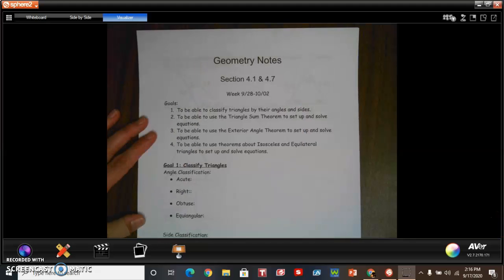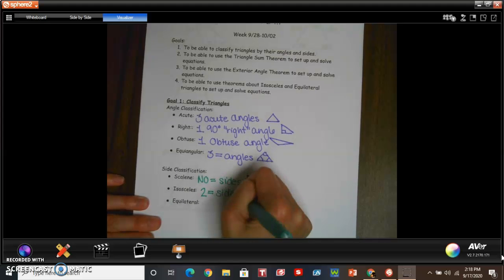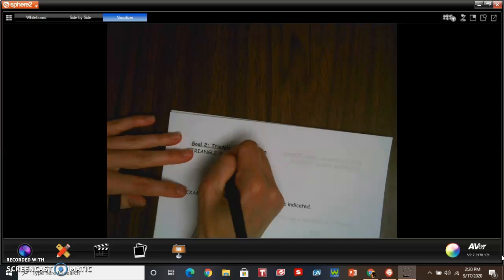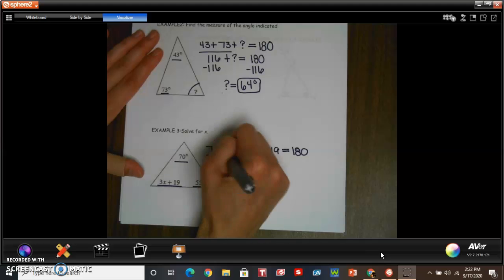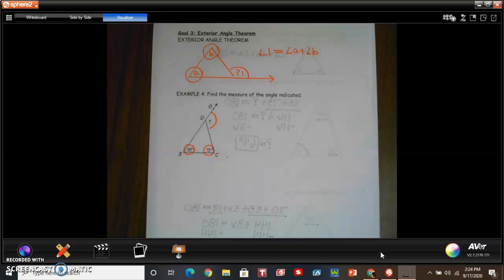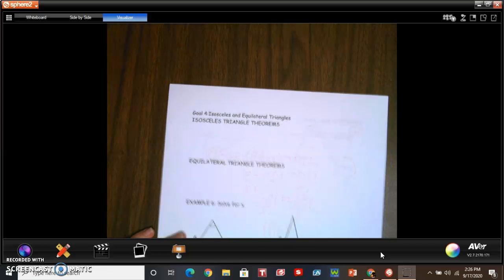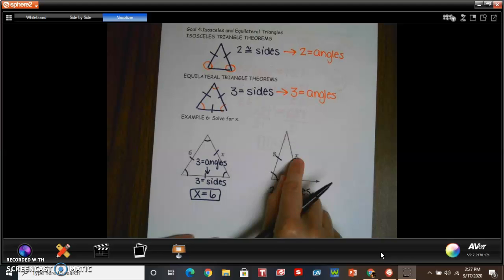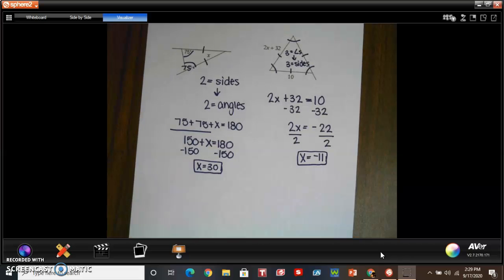Geometry Section 4.1&4.7 week 9/28-10/02